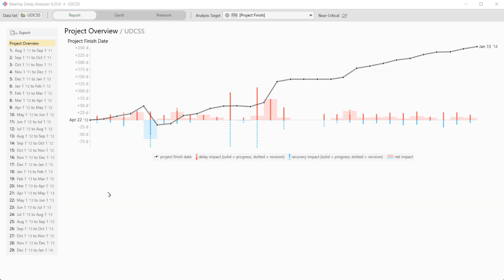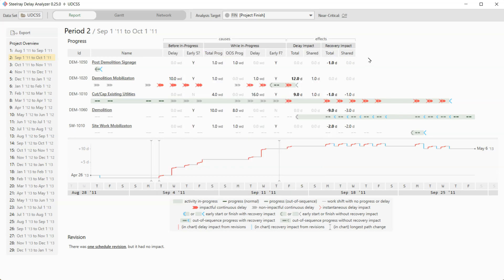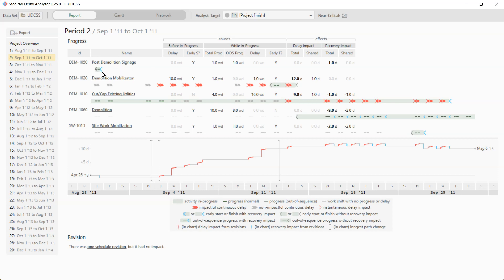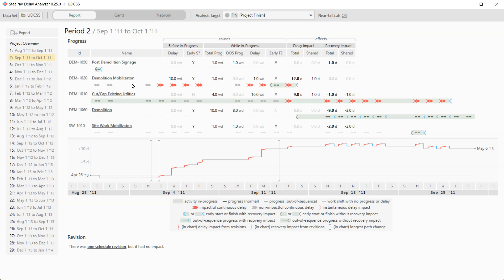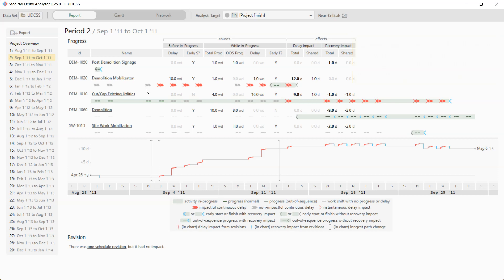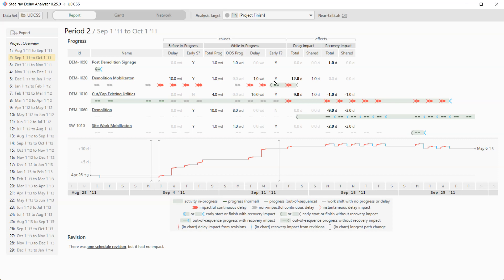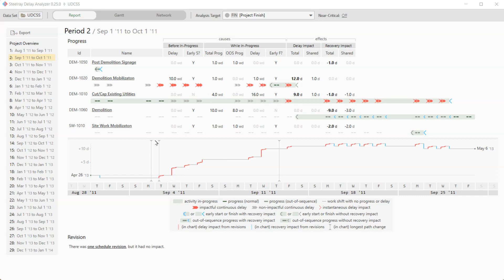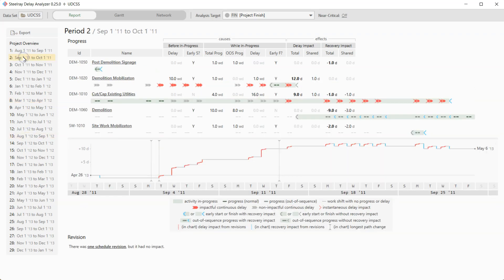3. Period Detail Report - Tutorial for Steelray Delay Analyzer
In this video, we explore the Period Detail report in Steelray Delay Analyzer.